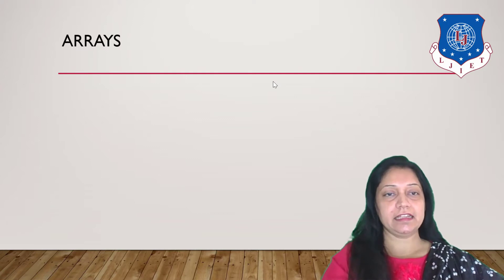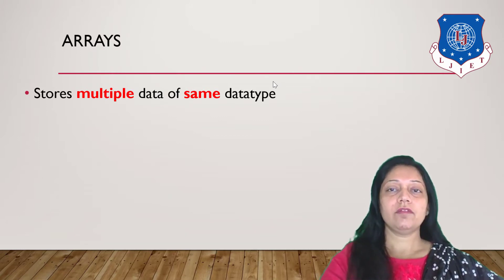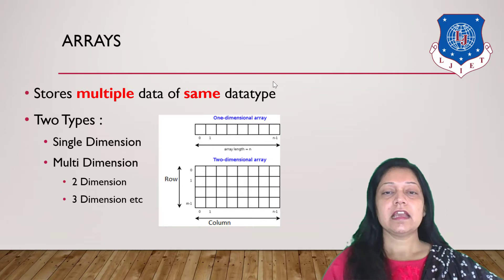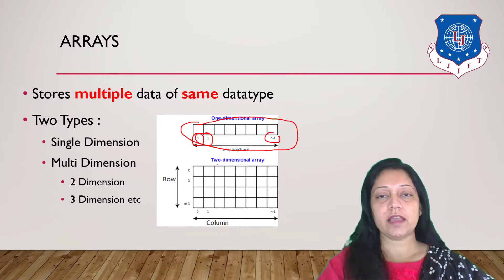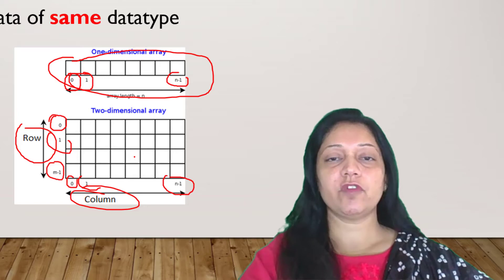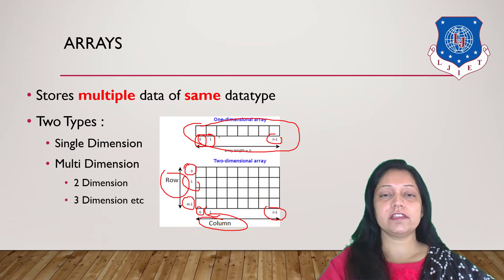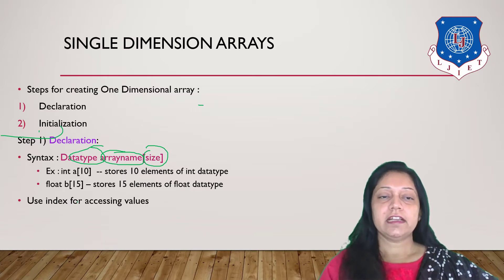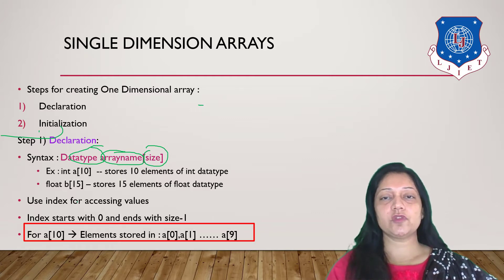Lec-28_Arrays | Programming for Problem Solving | First Year Engineering